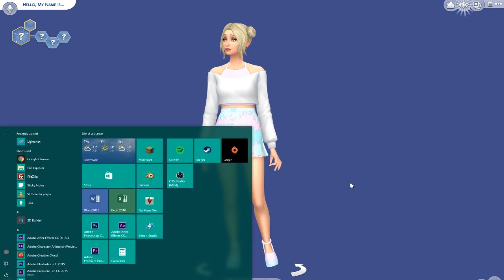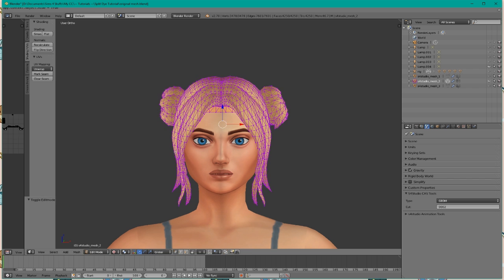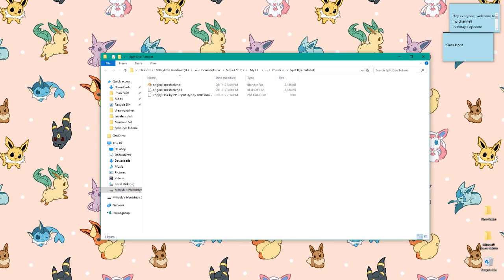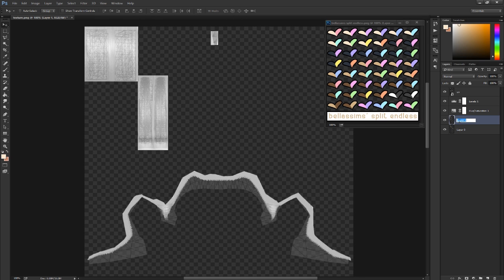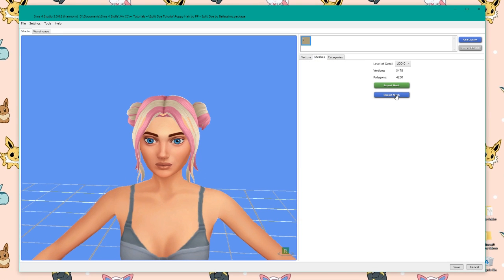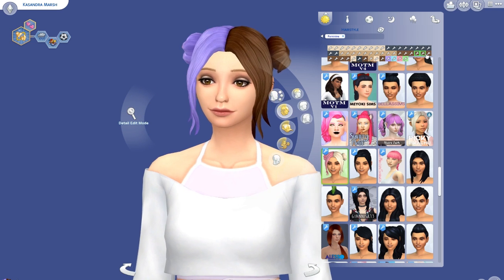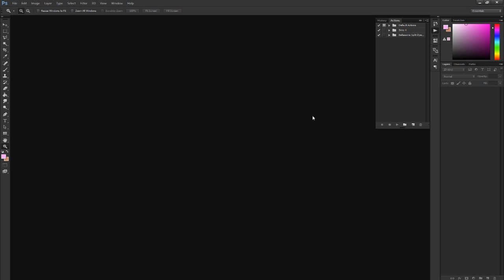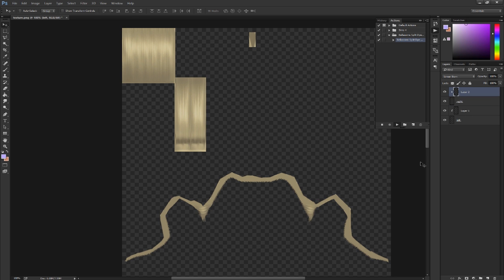Sims 4 Custom Content Tutorial - Split Dye Hair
I've had many requests to do a tutorial for split dye hair, so here you go! This is a more advanced tutorial and assumes you have at least basic knowledge using blender and an image editing program (I use Photoshop).

This is the first tutorial I have done and so I hope I explained things well enough and expressed whatever was going on in my head at the time. Let me know if there are any tutorials you would like to see in the future!

Origin ID: TheBellassims